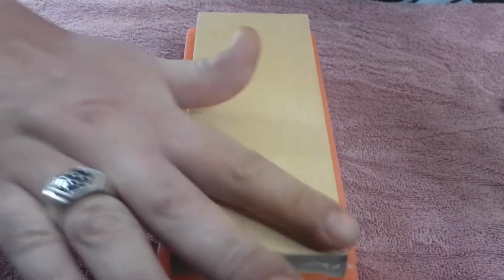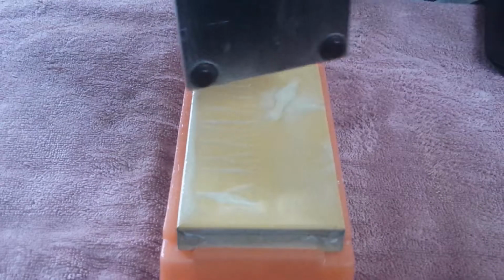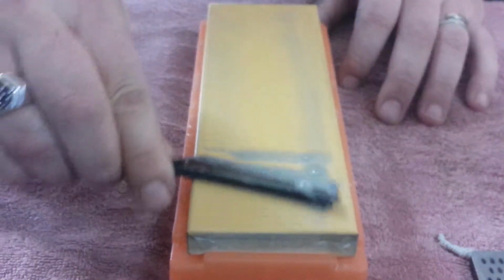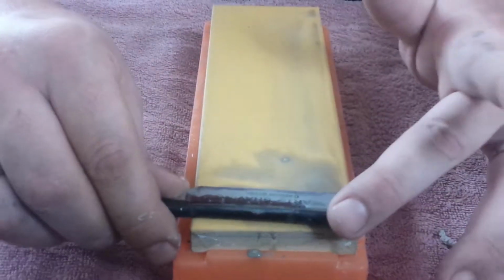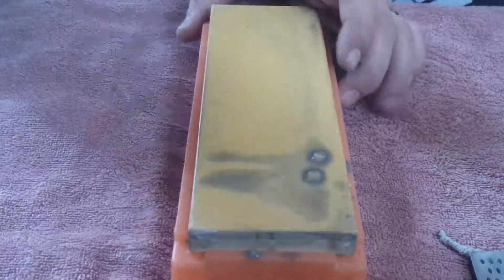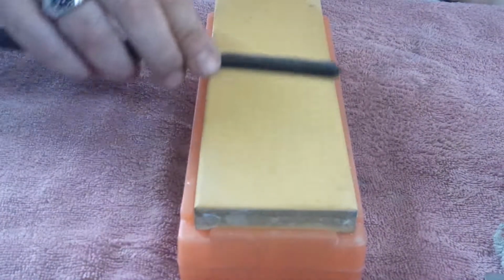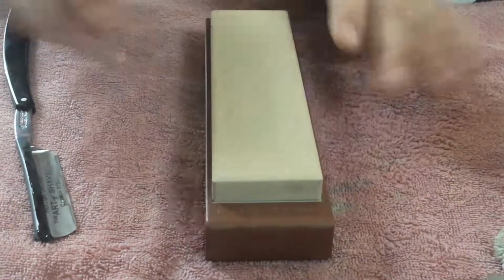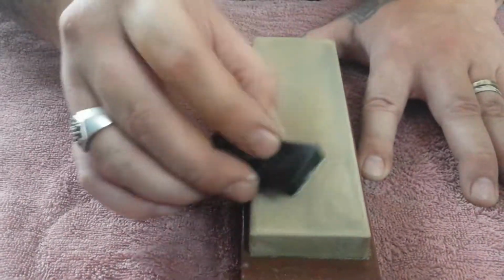Honing a Thiers Issard 5/8 round from bevel set to finish. part 1 of 3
this is a series of 3 videos showing the methods i use for honing my straight razors to shave ready. this blade came with a bit of a frown from the factory so ill be correcting that issue as well. i don't claim to be a master honer but the methods i use work for me and if done correctly, they'll work for you as well.